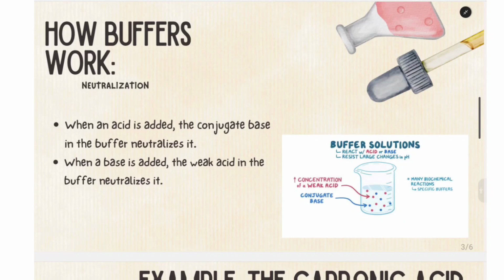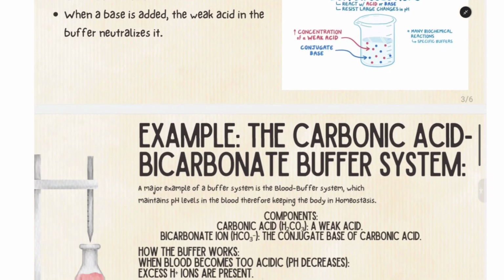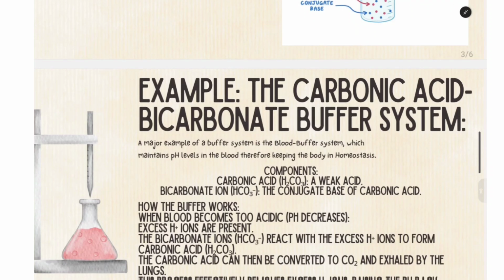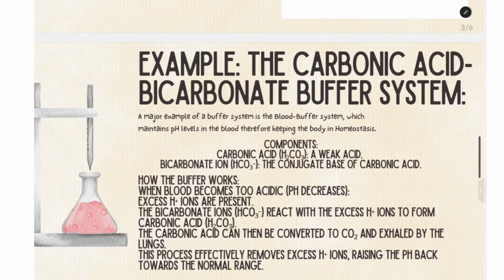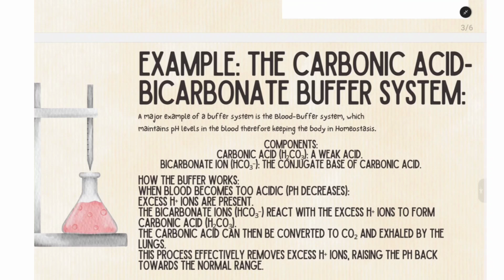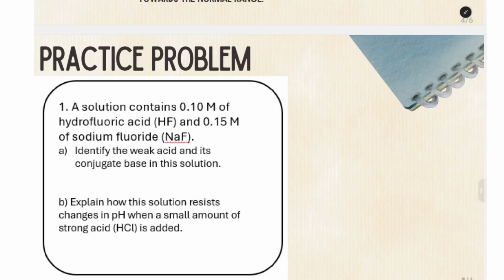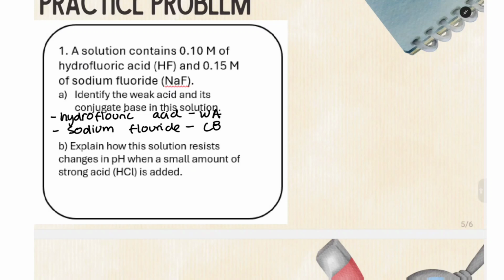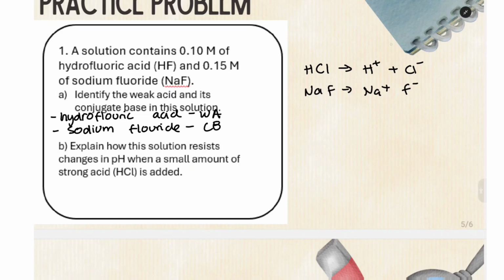8.8 Properties of Buffers